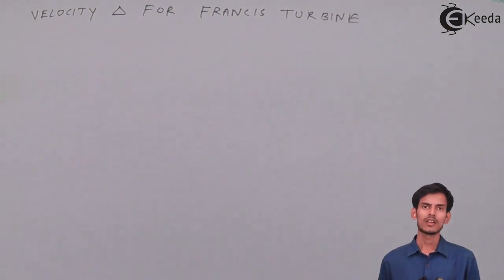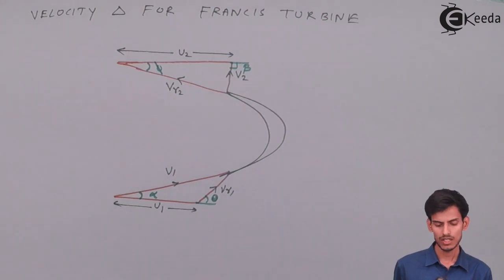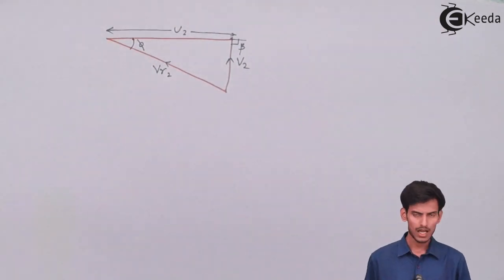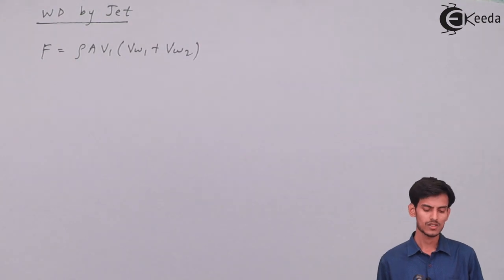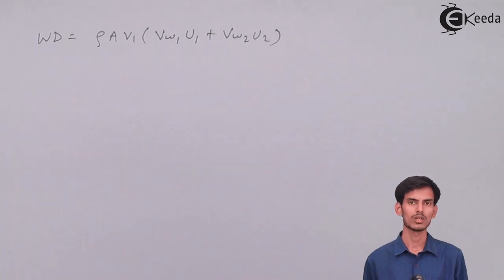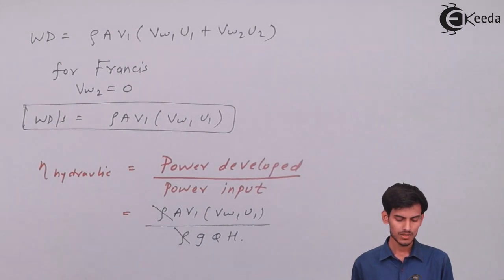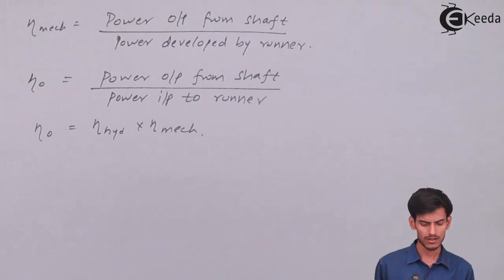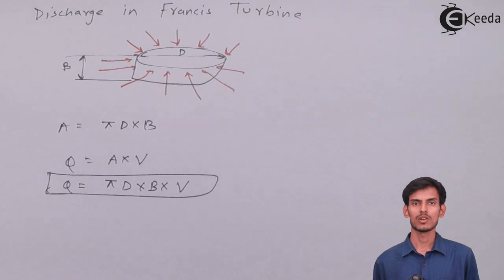Formula for Work Done and Efficiency - Hydraulic Turbines - Fluid Mechanics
Video Name -Formula for Work Done and Efficiency

Chapter - Hydraulic Turbines

Happy Learning